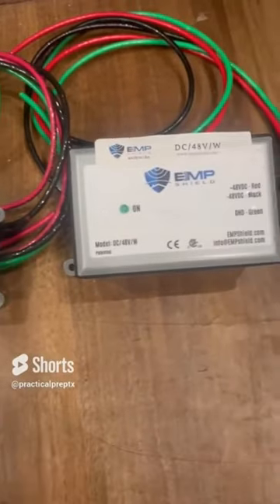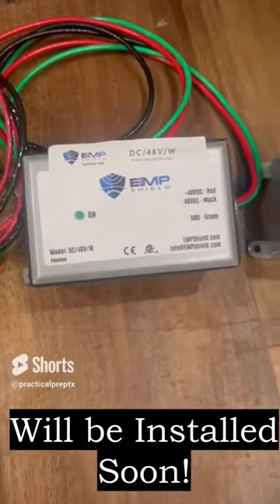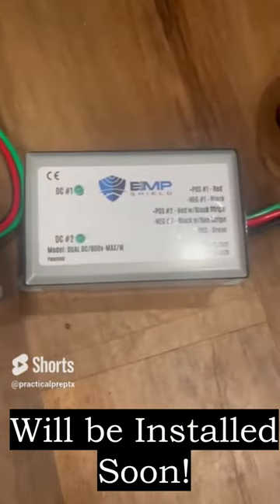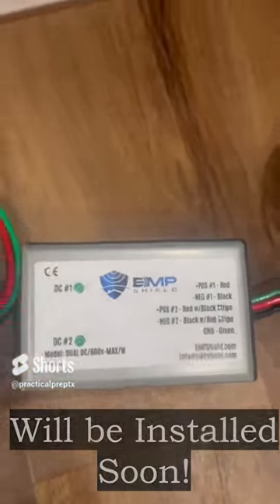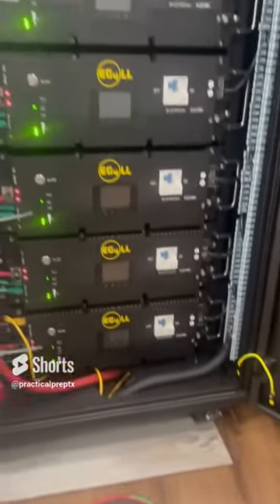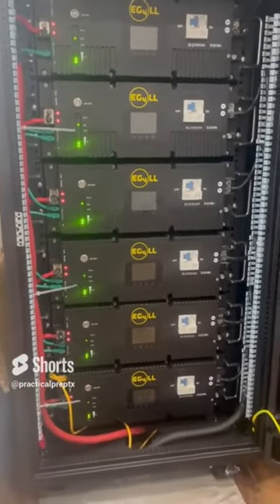Here's How Many EMP Shields I have to protect my Homestead from power surges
In this video I discuss how many emp shield devices I use to protect my home form an EMP (electromagnetic pulse), power surge, solar flare, or lightning strike.

Here's the link to the exact EMP Shield I use for my home panel as seen in the video

Here's the link to the exact EMP Shield I use for my well that's outdoor rated:

Here's the link to the exact EMP Shield I use for my solar inverter:

Here's the link to the exact EMP Shield I use for my 48v EG4 battery bank: